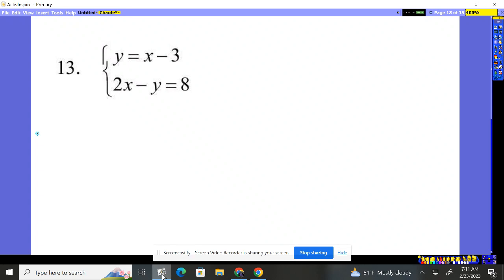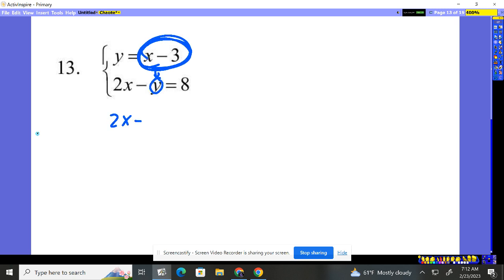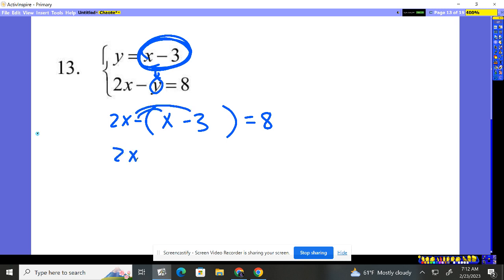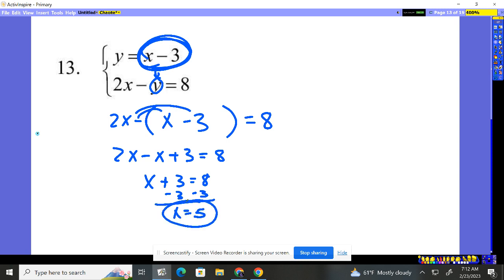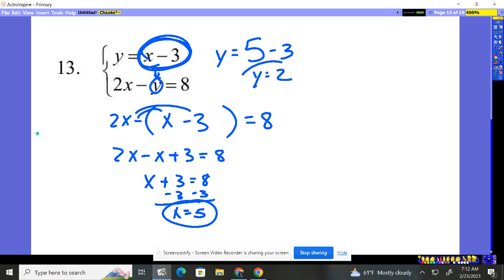Algebra 2 Chapter 8 Practice Test #13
Solving a system of equations using Substitution